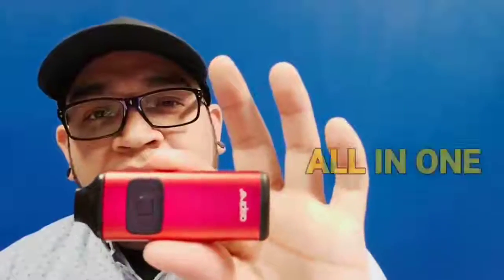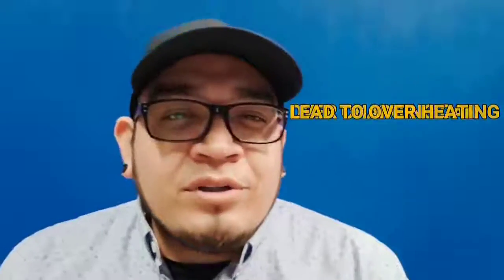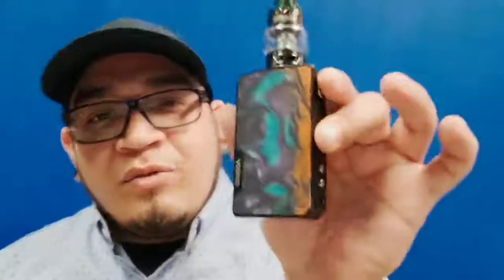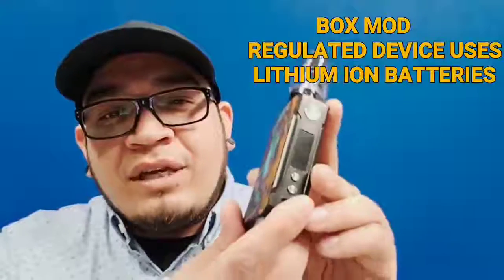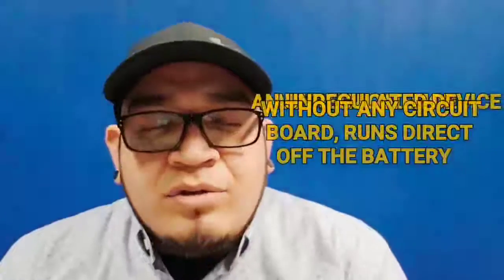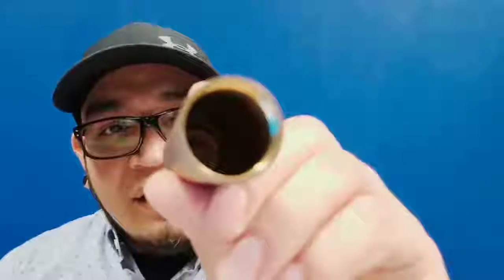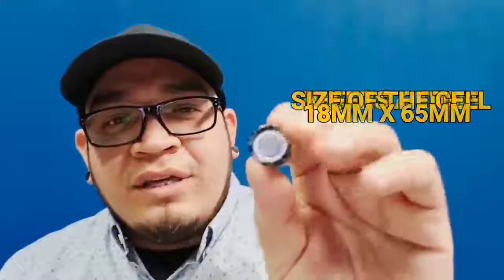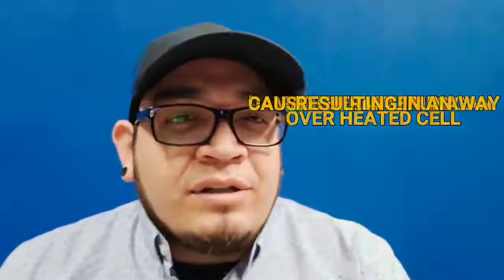Battery Safety with SCS Vape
Eric takes a moment to discuss proper battery safety.  Everyone has heard about vape batteries exploding.  We're here to help you understand how to keep that from happening.  It really is up to the user.